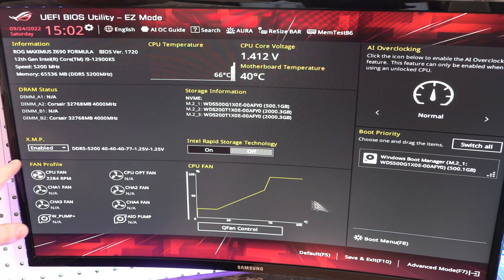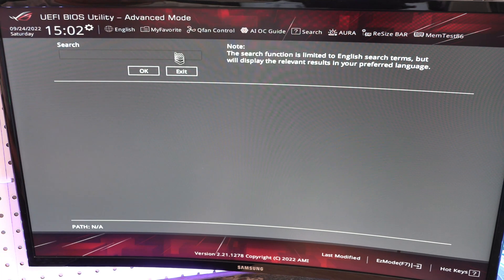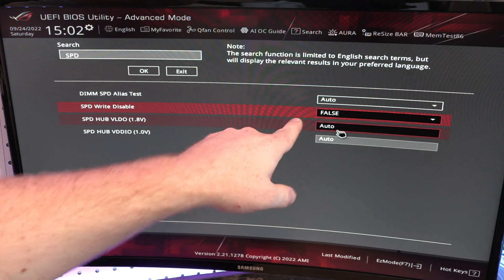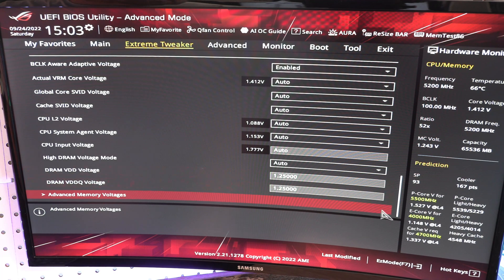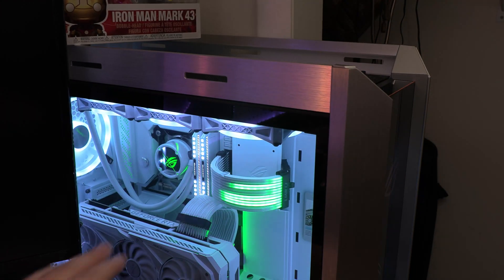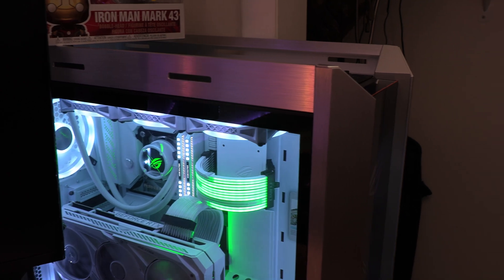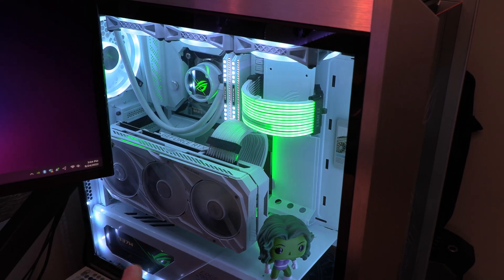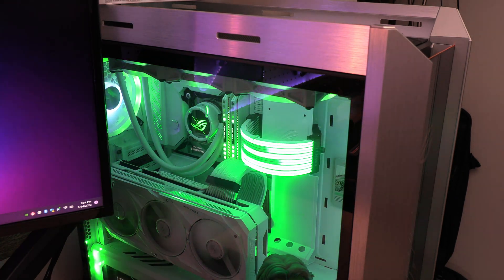RAM RGB not Working? - Try this!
I stumbled a crossed this issue for the first time when building the SHE HULK build and just wanted to share my fix. Please note that this will not fix everyone's issue even if it appears to be the same.

SPD (Serial Presence Detect) chip

*Camera Gear